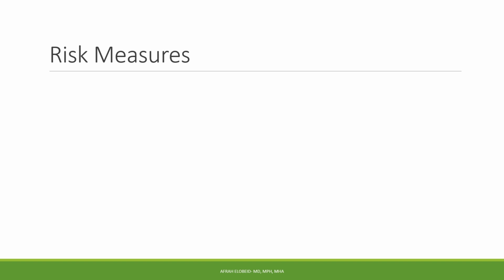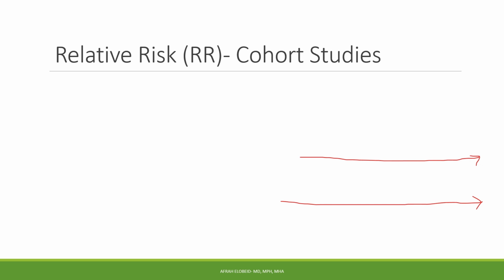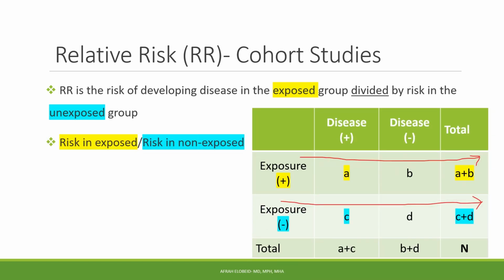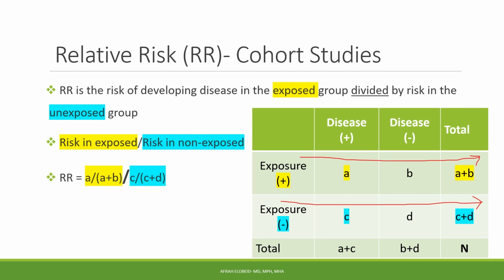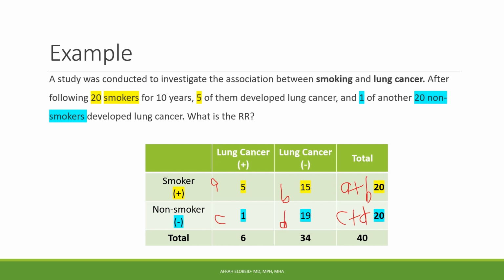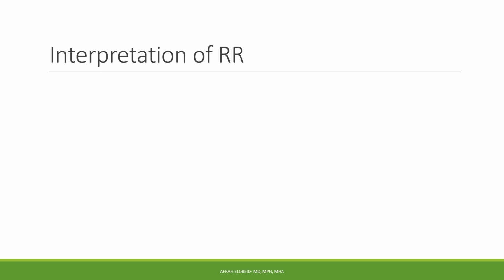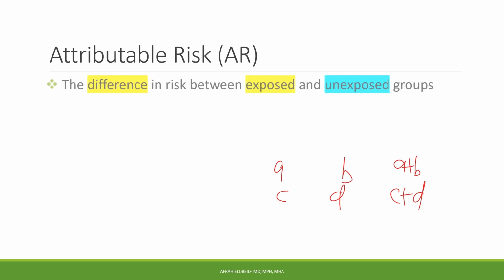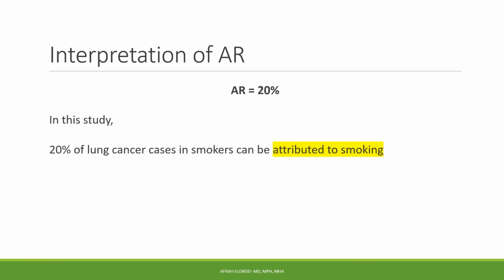Applied Medical Statistics 2 RR, AR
Calculating the Relative Risk (RR) and Attributable Risk (AR) with examples